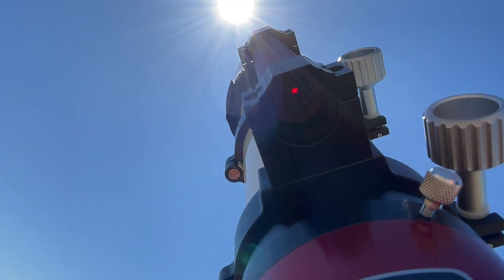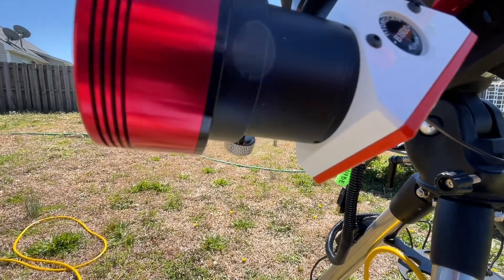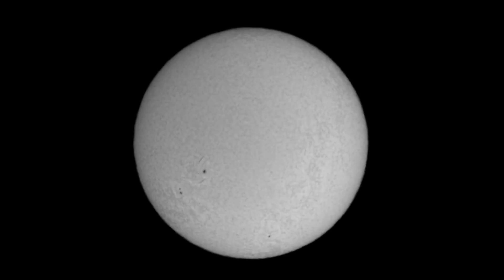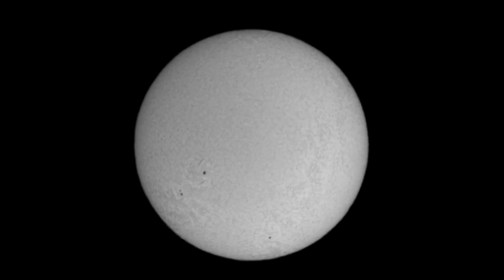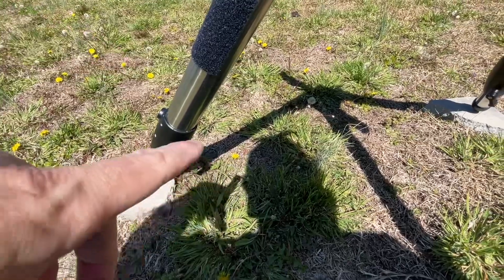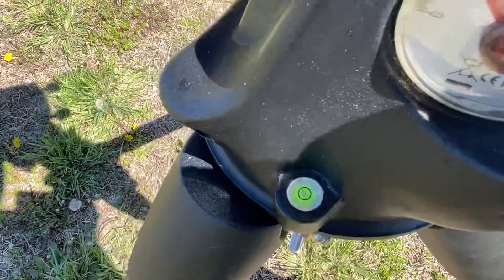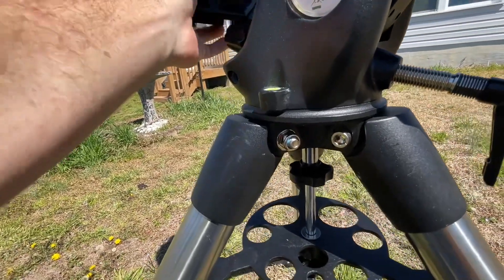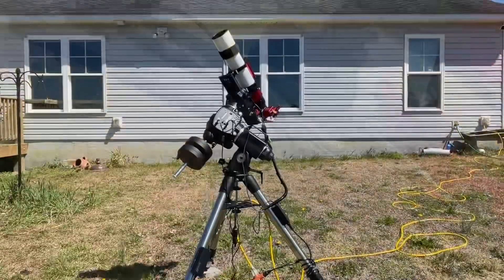Polar Alignment Using Our Sun. Basics from mount setup to finish.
Polar alignment using our Sun. It’s basically drift alignment off our closest star. This video has the absolute beginner in mind. I demonstrate some practical tips from mount setup to the basics behind using the Meridian and celestial equator to get you started. From the video you should be able to identify what direction to adjust your mount. This would be useful mostly for folks with no access to a pole star, those setting up remotely, people planning a Solar time lapse etc. I hope I conveyed the simplicity of the method and offered the viewer the tools needed to do it themselves. Clear skies.